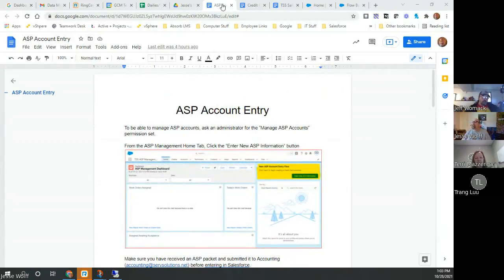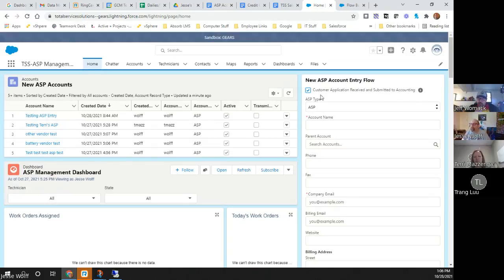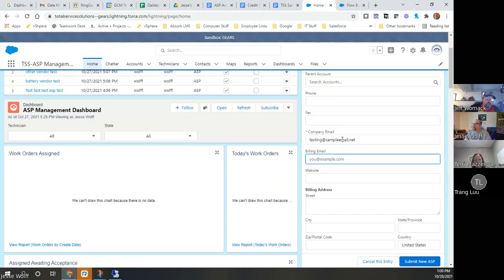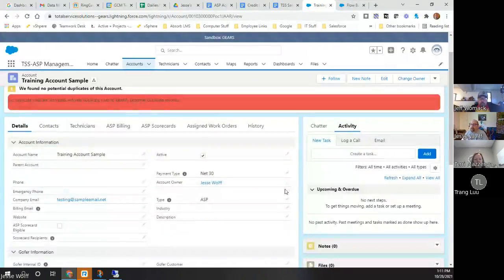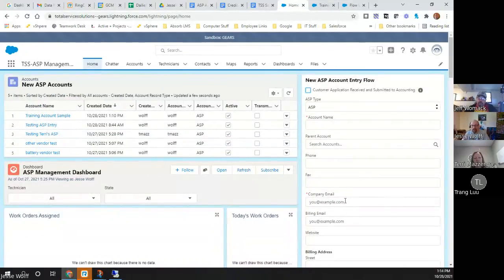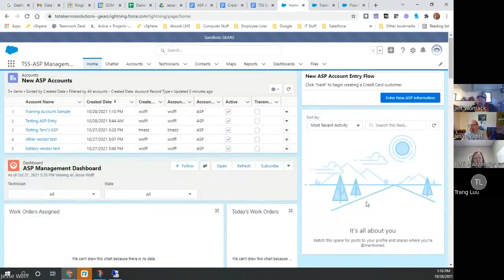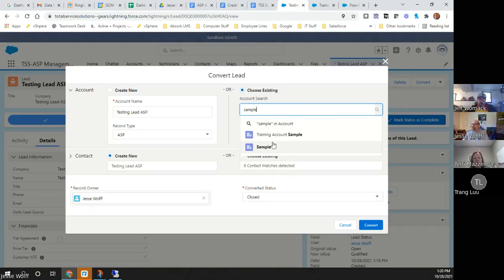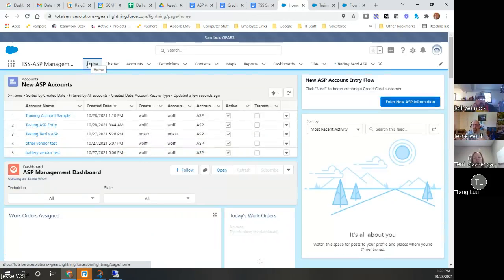ASP Account Entry Training 10 28 2021